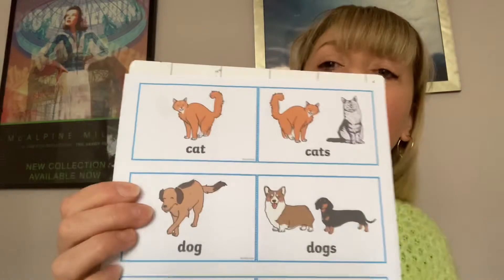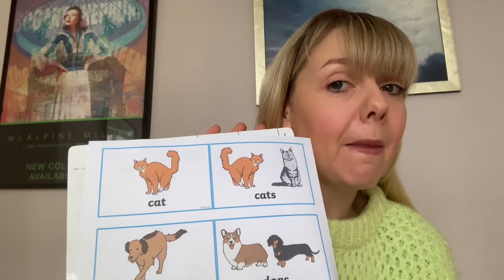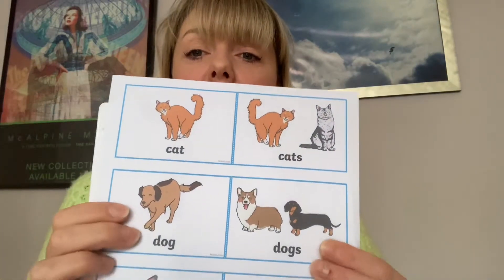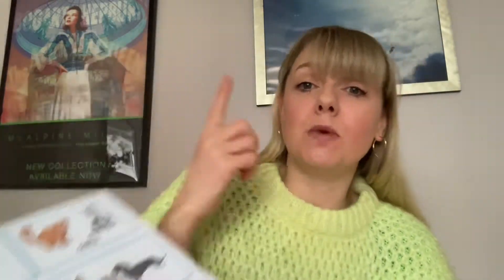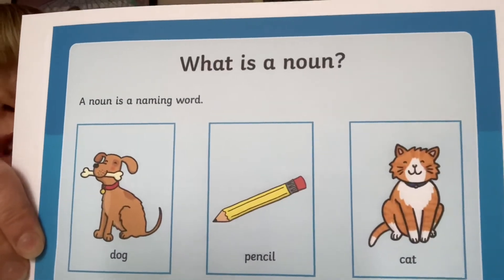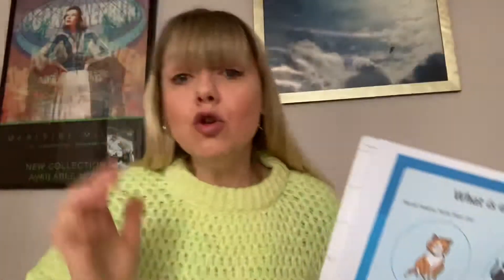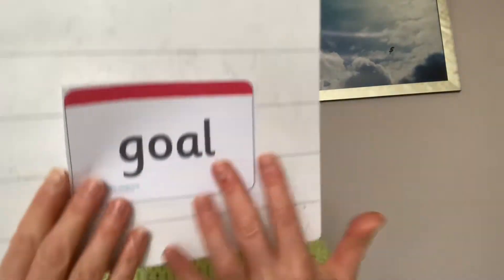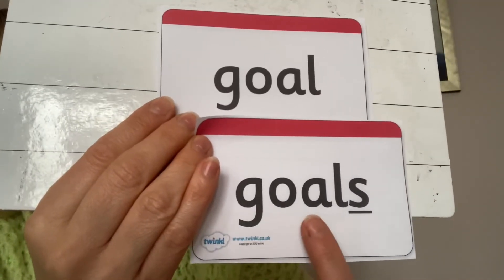Year 2 phonics Wednesday